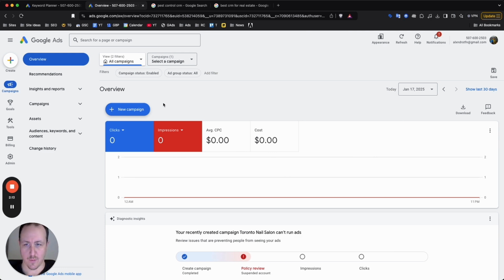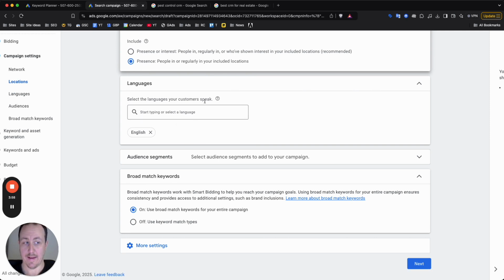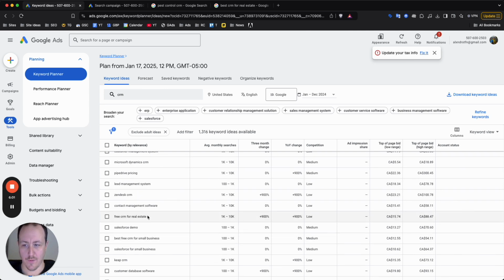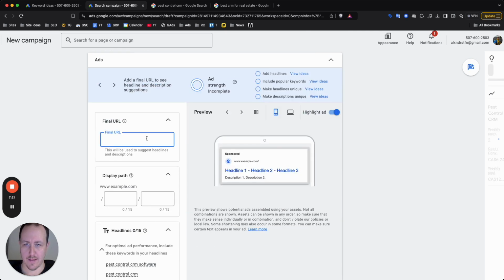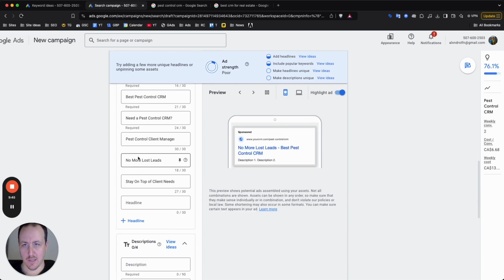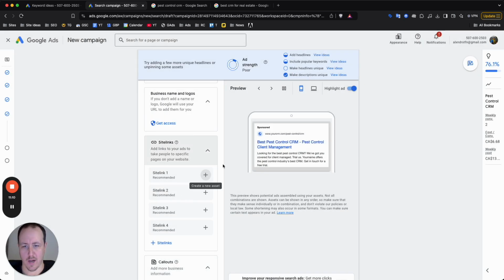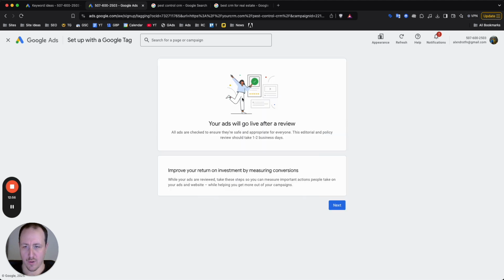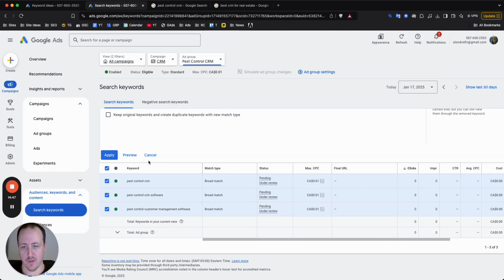Google Ads for SaaS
👇👇 Need help with Google Ads for your SaaS? Book a free consultation call below! 👇👇

Master the essentials of running profitable Google Ads campaigns for your SaaS business, from setting up conversion tracking to creating high-performing ad groups that attract qualified leads.

Learn proven strategies to optimize your campaigns using manual bidding, proper keyword targeting, and audience segmentation that can increase your Marketing Qualified Leads by up to 78% while reducing acquisition costs.

Discover how to implement effective funnel strategies, set up remarketing campaigns, and leverage attribution modeling to maximize your ROI and scale your SaaS business through Google Ads.